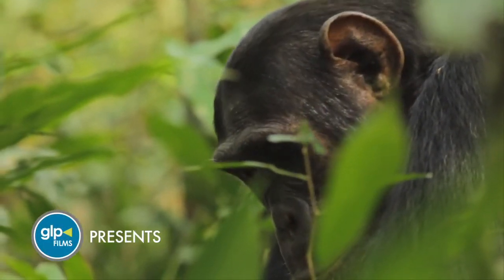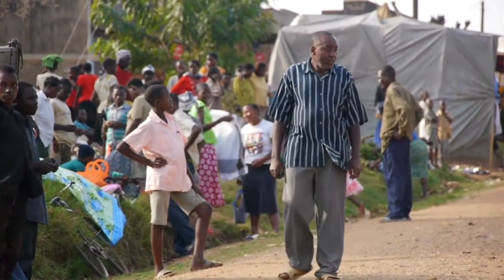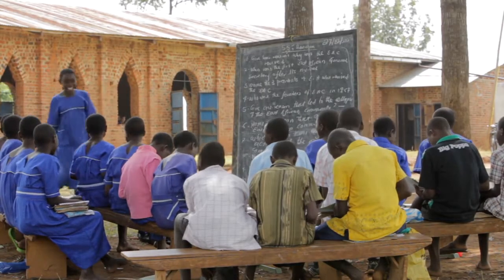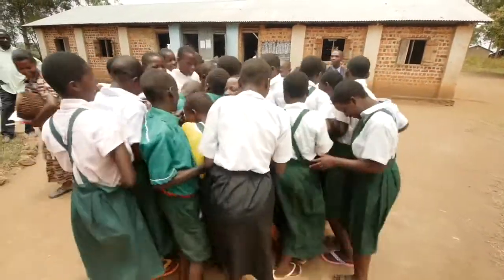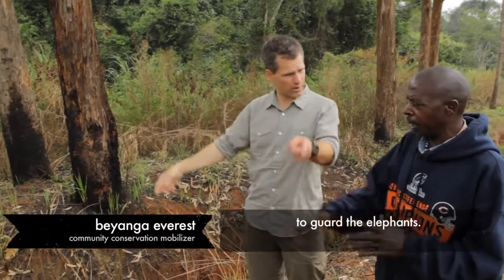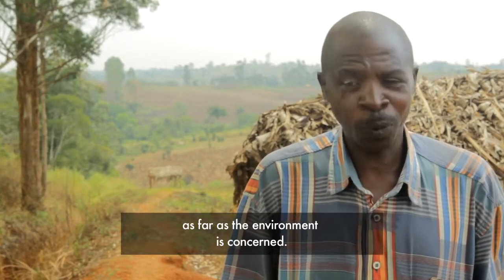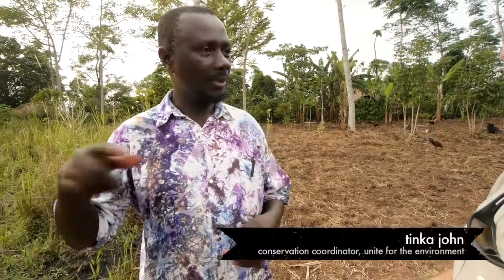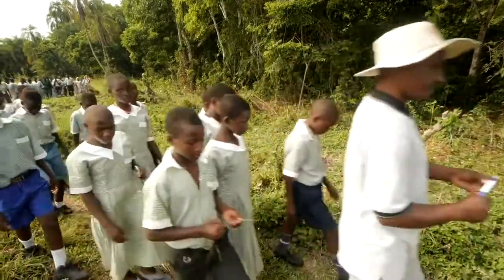UNITE for the Environment: Conservation Education in Uganda - North Carolina Zoo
Join GLP Films as they visit UNITE, a conservation education initiative started by North Carolina Zoo in 2002. The UNITE program connects influential educators, like classroom teaches in Uganda, with innovative conservation curriculums, emphasizing the importance of environmental conservation to thousands of young students.

GLP Films
Founded in 2008, GLP Films is an award-winning content marketing agency dedicated to authentic storytelling within the travel industry (e.g. adventure, outdoor, food, culture, wildlife, sustainability). To date, GLP has produced and distributed 200+ videos from 30+ countries in Latin America, Africa, Asia, and North America. In addition, GLP provides a unique set of value-add services for global partners — content strategy, brand development, destination storytelling, stakeholder development, content marketing campaigns, and more.

Follow GLP on location and tag your photos/videos with travelunscripted to be featured on GLP's Instagram page.

Credits
Produced by GLP Films
Director: Rob Holmes
Videographer & Editor: Matt Weatherly
Associate Producer: Jenny Ersbak
Marketing Strategy: Laura Knudson